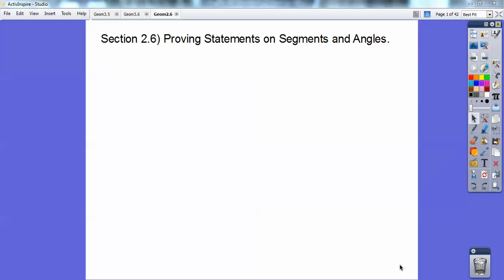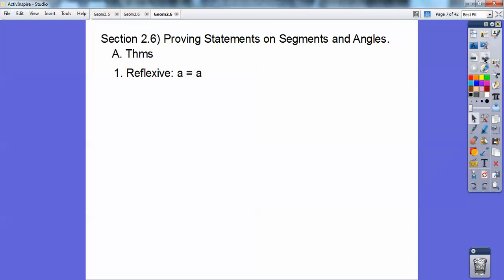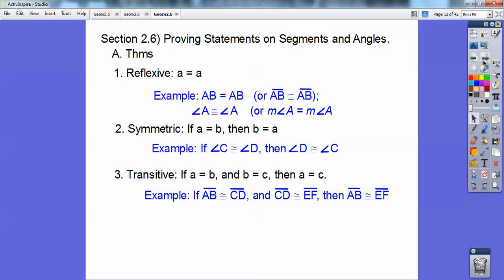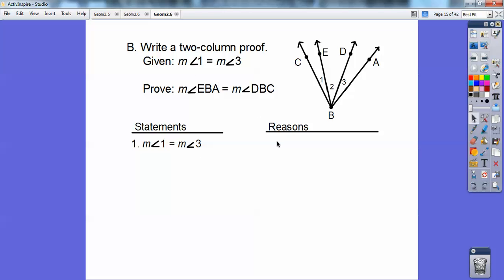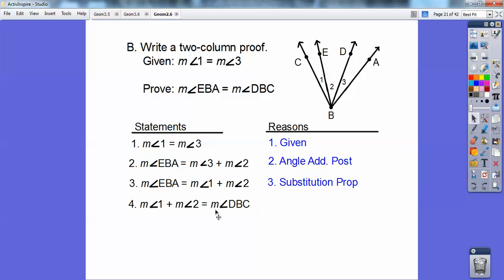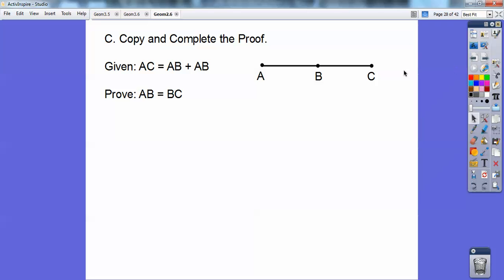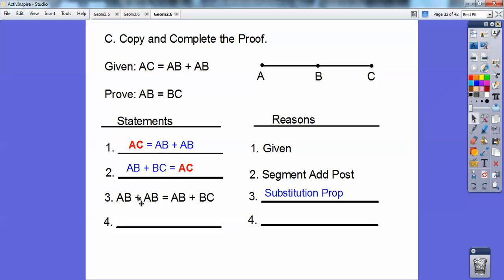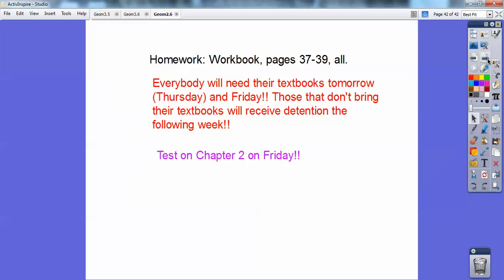Proving Statements on Segments and Angles - Section 2.6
In this lesson, we will use the Angle Addition Postulate and Segment Additiion Postulate, along with other properties to build two Proofs on Segments and Angles. The Homework is in textbook, pages 116-117, #'s 3-12 all, 16, 31-36 all.